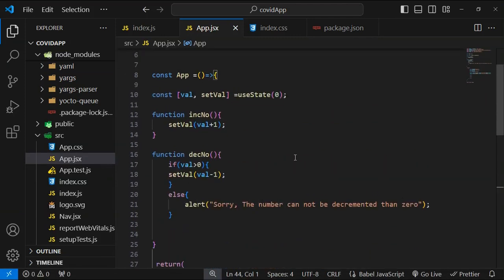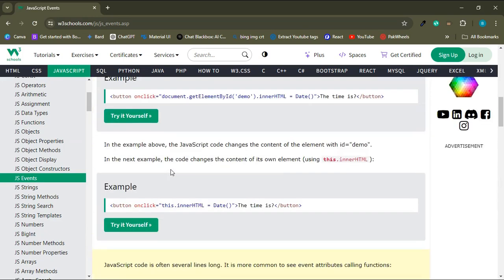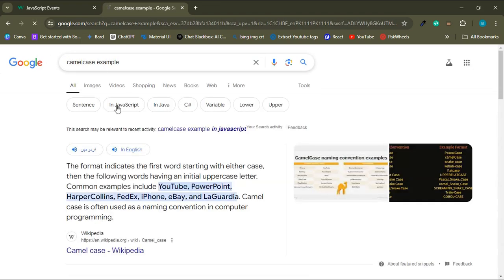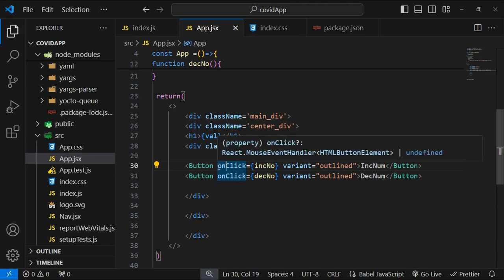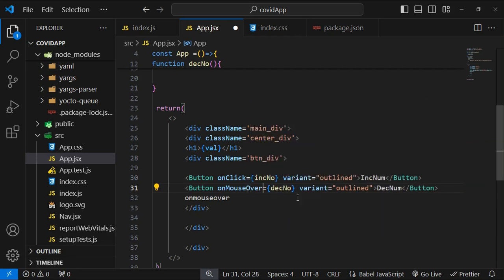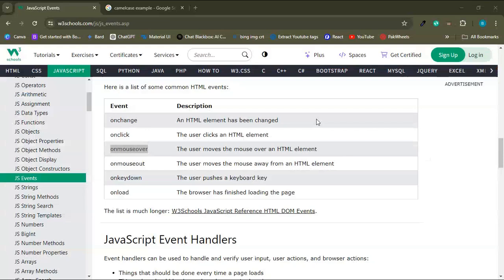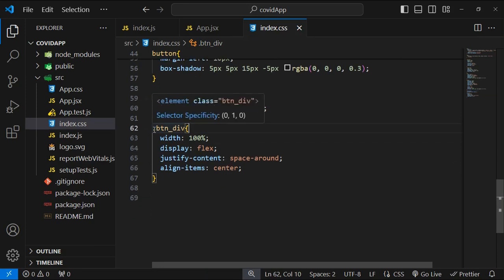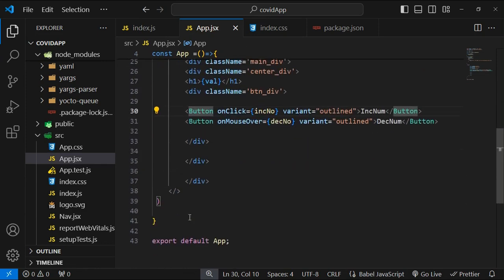Handling Events in React.js | onClick, onChange & More Explained with Examples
How Does Event Handling Work in React.js? In this tutorial, you’ll master the fundamentals of event handling in React, including how to respond to user actions like clicks, typing, and form submissions using event listeners like onClick, onChange, and others.

🔹 In this tutorial, you will learn:
✅ What is event handling in React and why it's important
✅ How to use onClick, onChange, onSubmit, and more
✅ Passing arguments to event handlers
✅ Understanding the SyntheticEvent object in React
✅ Best practices for writing clean and reusable event functions

✔️ React beginners looking to build interactive applications
✔️ Developers transitioning from vanilla JS to React
✔️ Anyone working on forms, buttons, or user interactions in React apps